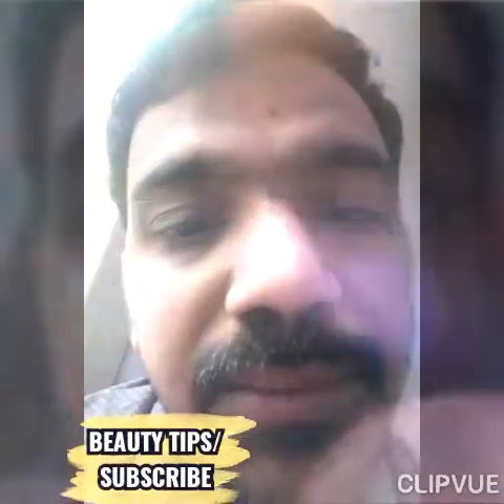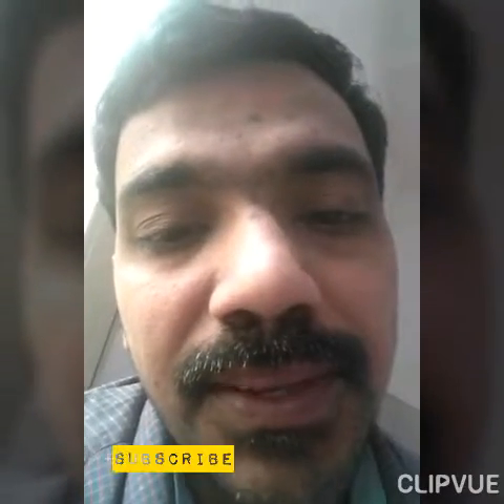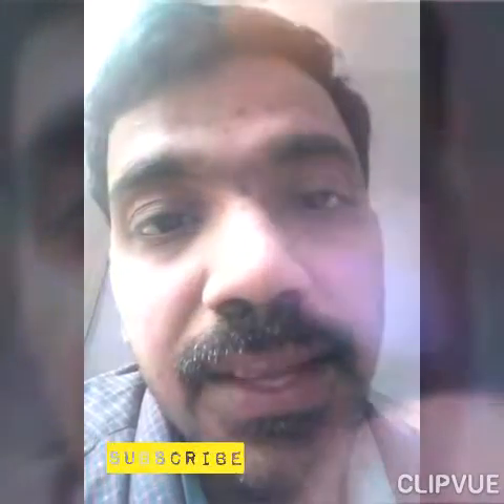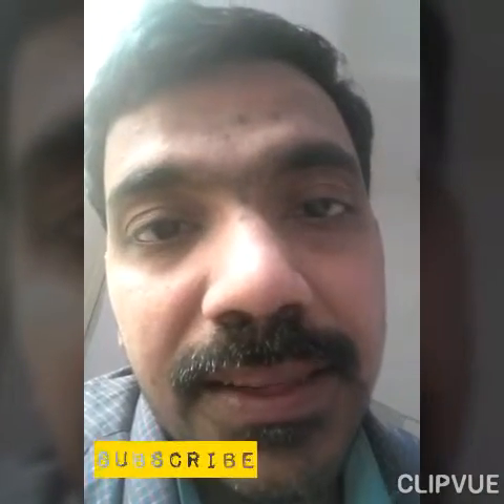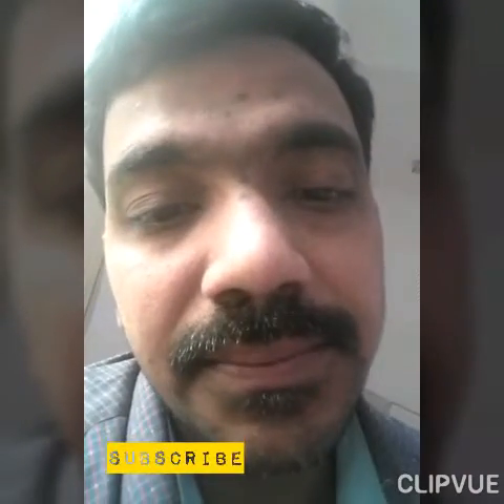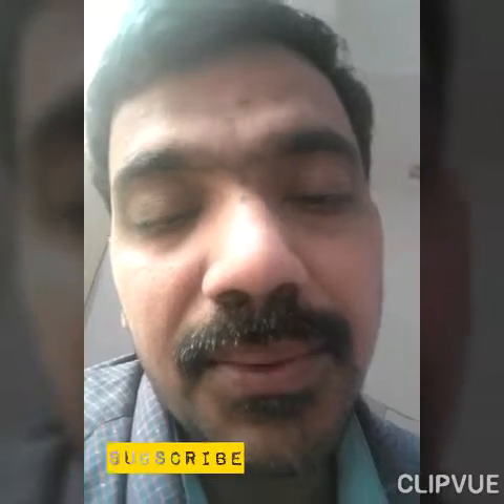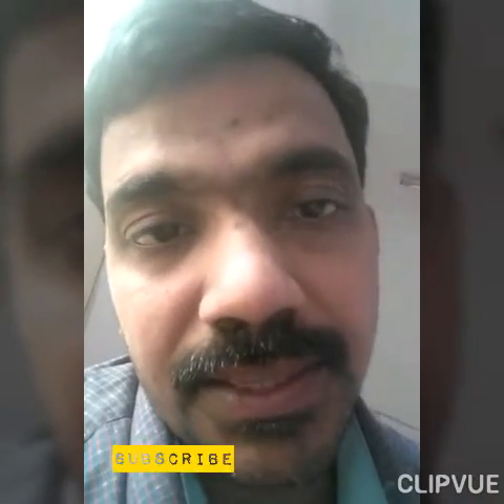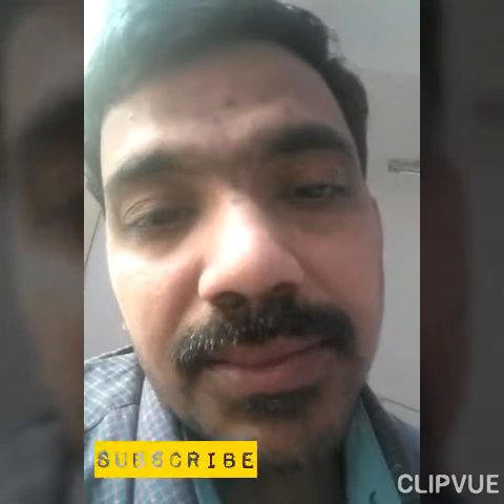Beauty tips techniques *wow* amazing live Malayalam tips /face black remove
This video involves how remove face black mark.This video make RajeshRadhakrishnan.This video theme is solve face black coming faces. I give simple tips only ayurveda medicines .use continues solve this disease